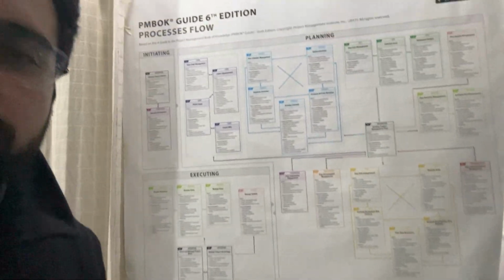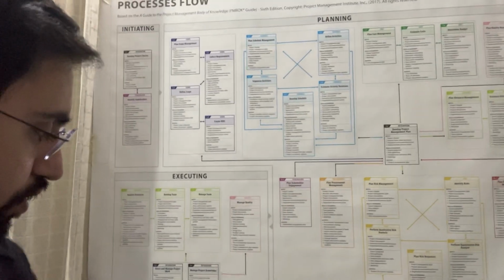Why to get PMP training from ATP? | PMP 2021 | Training material in 2021 | PMP in 7 days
In this video I will discuss from where you should take training if you are preparing for your PMP